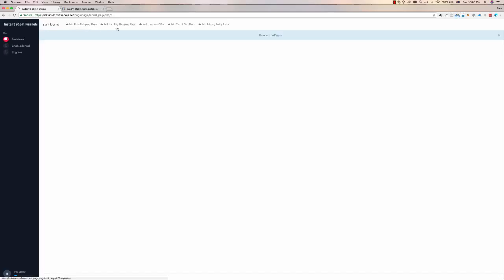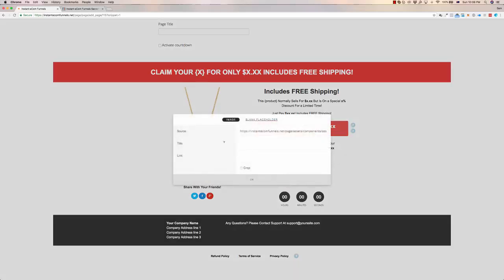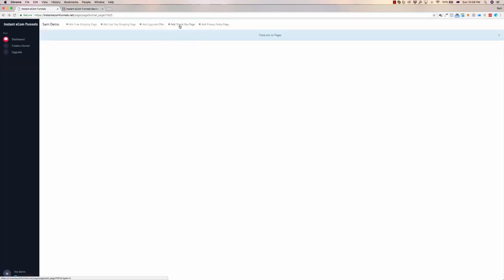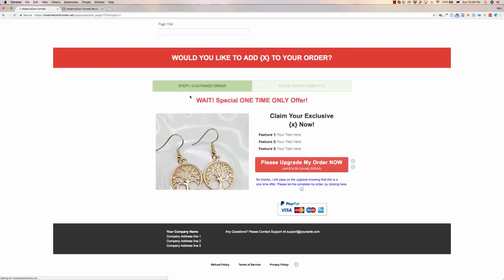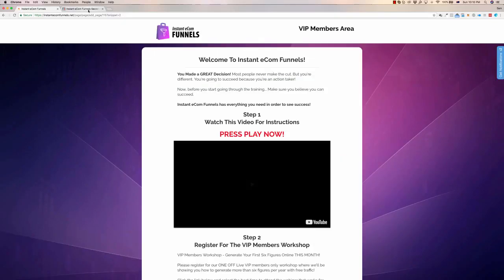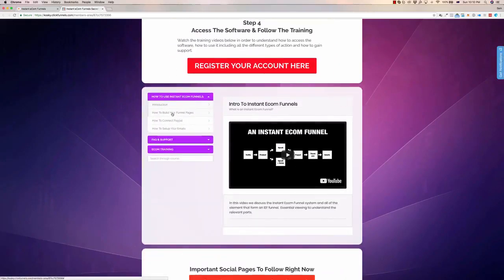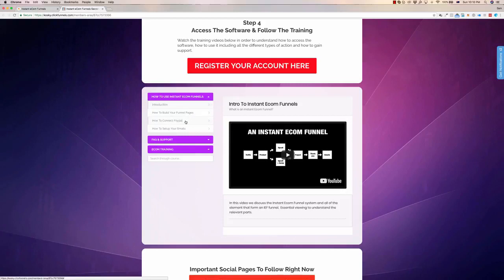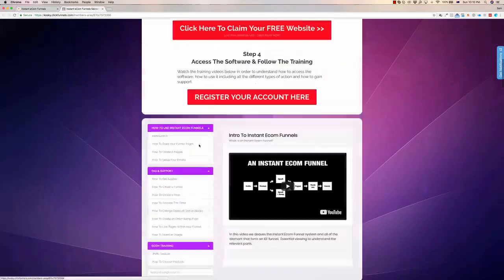Instant Ecom Funnels Demo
Instant eCom Funnels is a revolutionary, cloud-based software tool designed to make it easy for ANYONE, even total newbies, to profit from selling physical products with just a few clicks of your mouse.

- 100% Newbie Friendly Cloud Based Web App

- Never Before Seen Technology Builds Cash Generating eCom Funnels

- Build eCom Funnels WITHOUT Needing Expensive Store Builders Like Shopify!

- Beautiful Drag & Drop Funnel Builder

- Step-By-Step Training Included

- Collect Buyer Leads With Autoresponder Integration